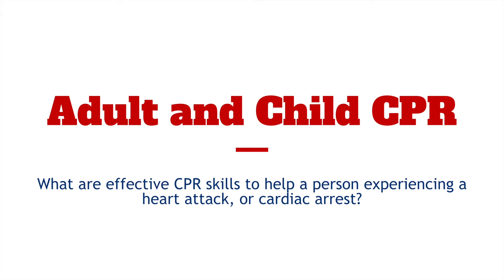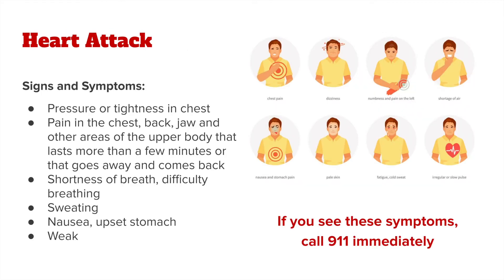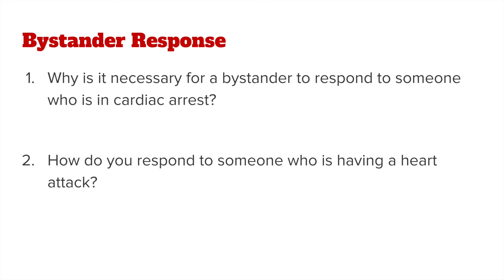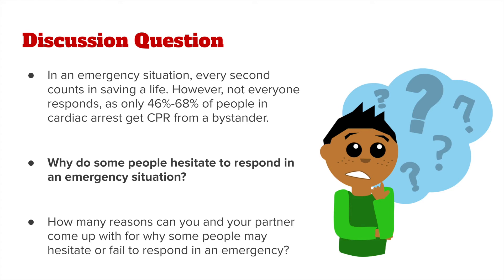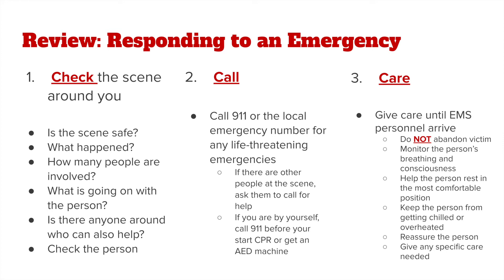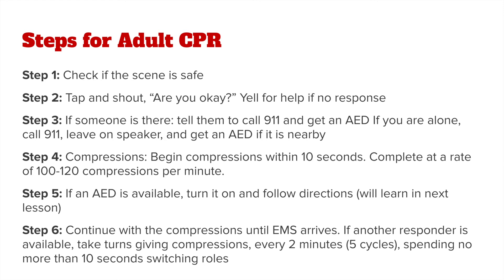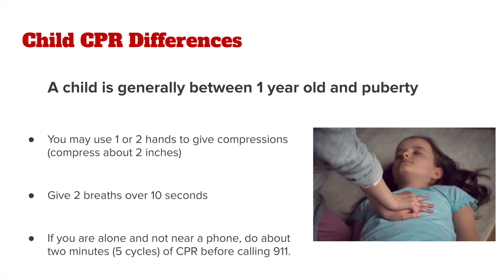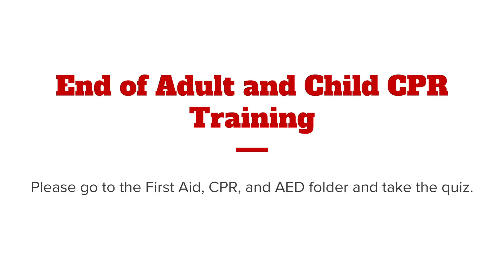Adult and Child CPR Training